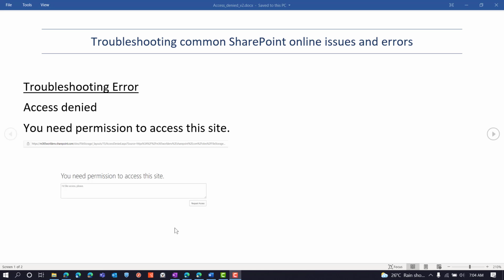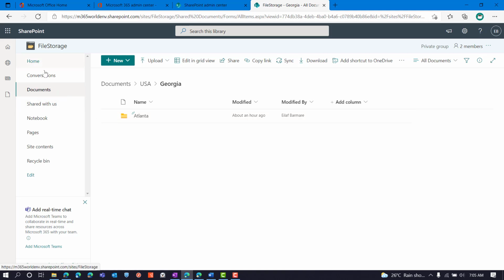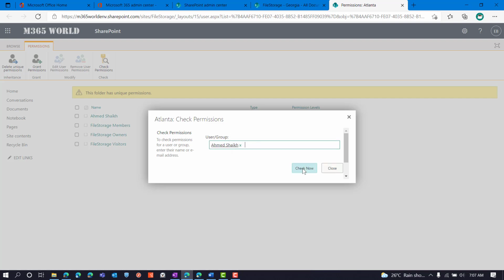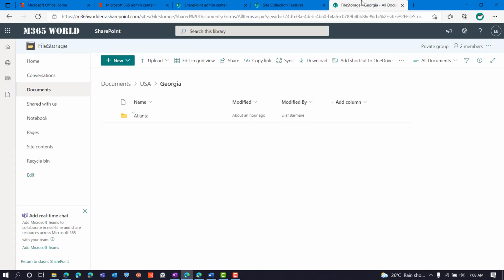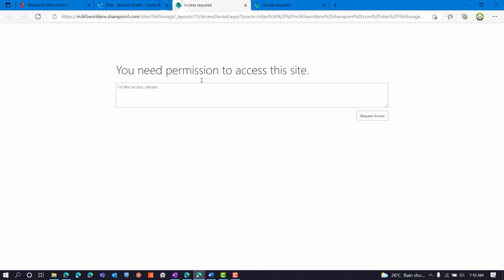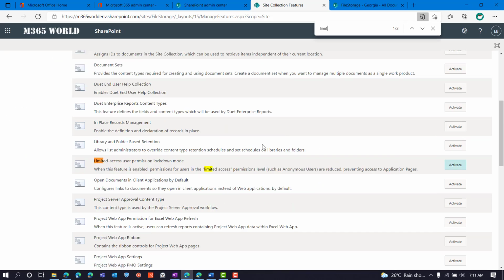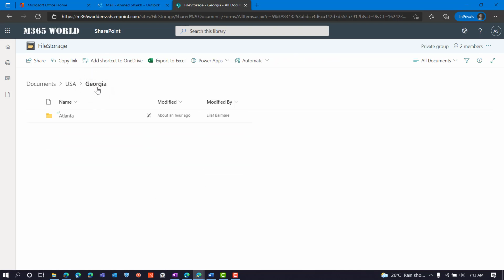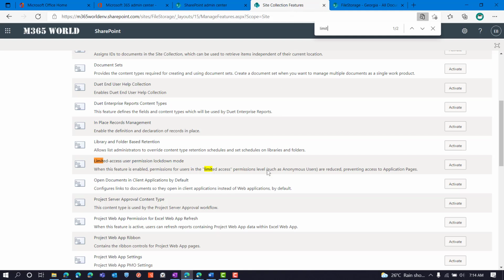SharePoint Online - You need permission to access this site [Solved]